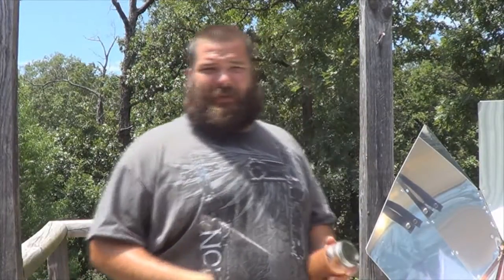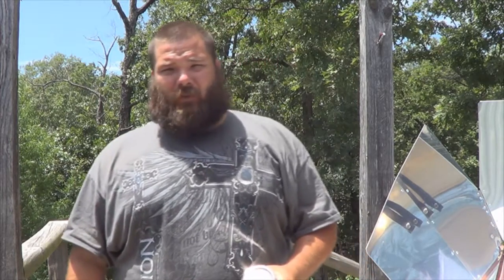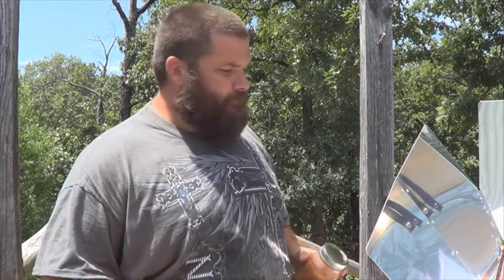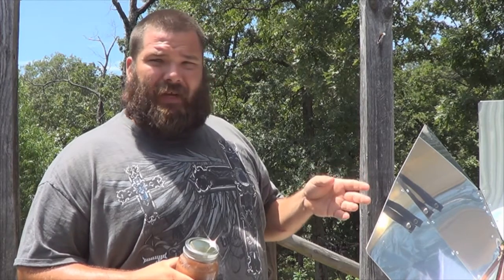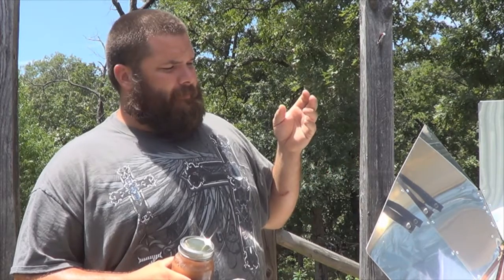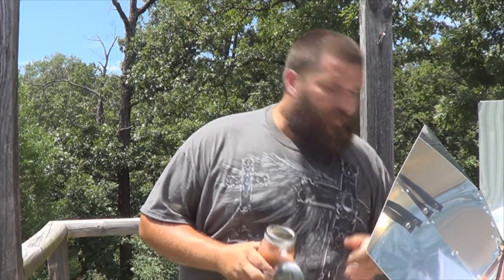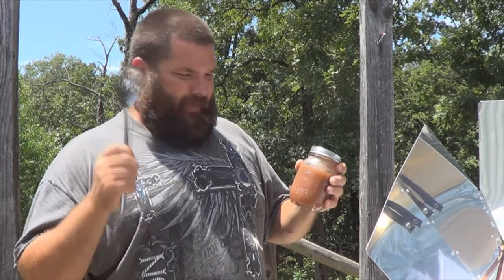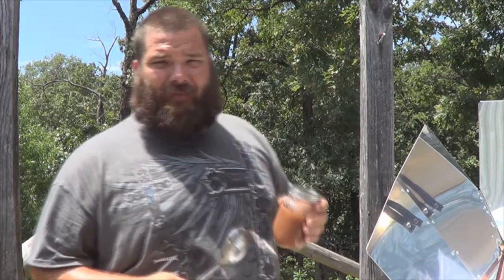Sun Oven Apple Pie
I use the Sun Oven to make a homemade apple pie from scratch.